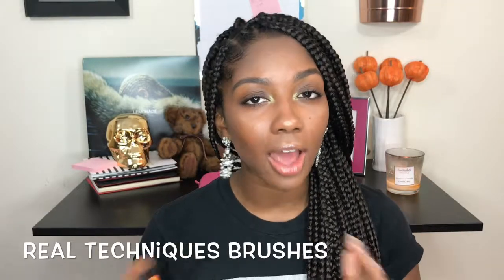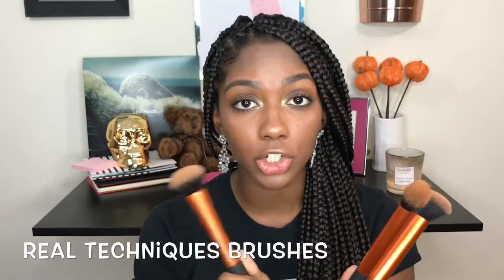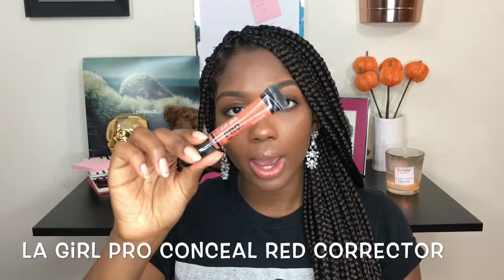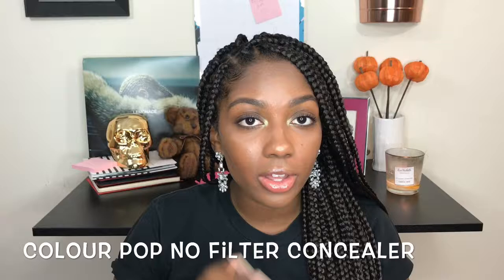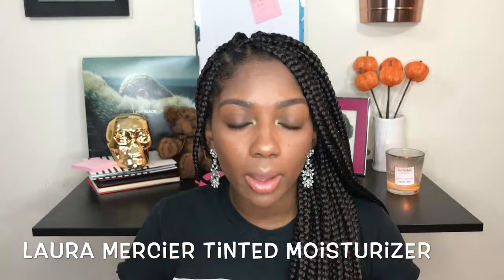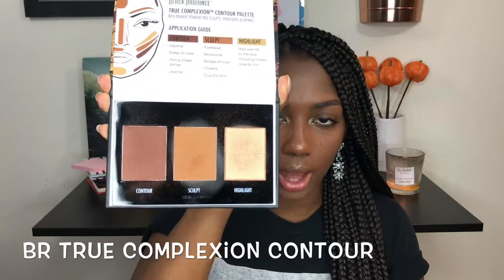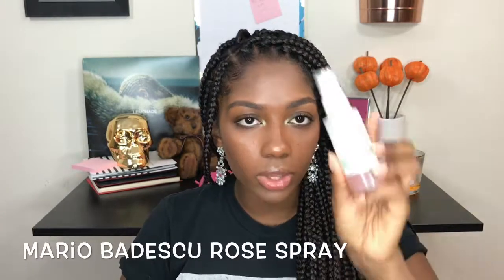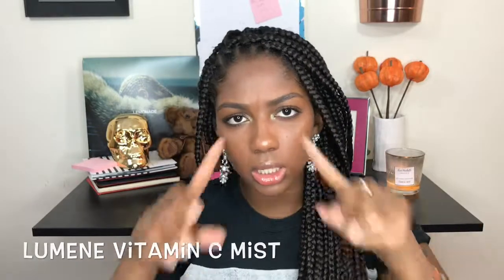MY MUST HAVES | Products Helping Perfect My Beat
Hey y'all! These are my tried and true must have products that have really helped my makeup look better. Enjoy!

Black Radiance Soft Focus Powder

Black Radiance True Complexion Contour Palette

Lumene Glow Refresh Vitamin C Mist